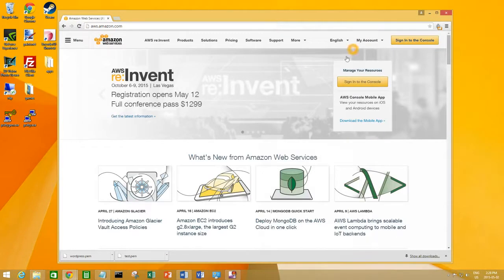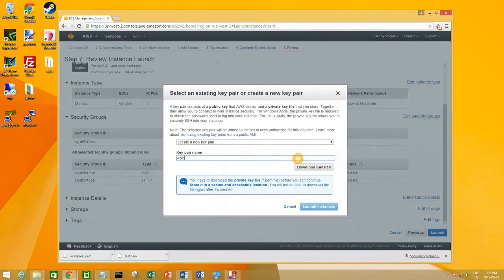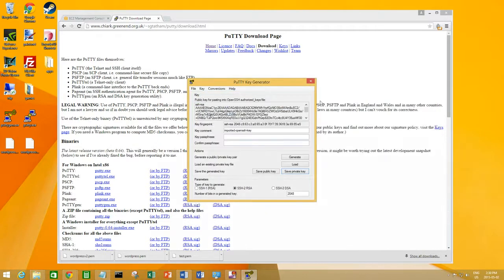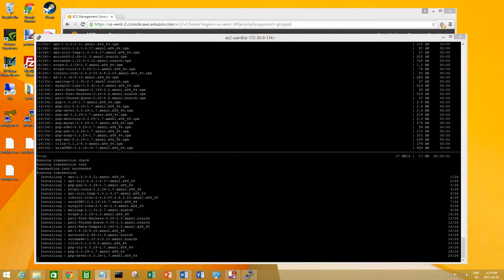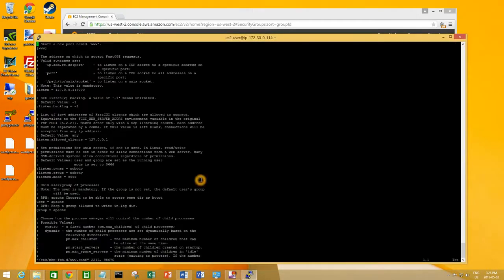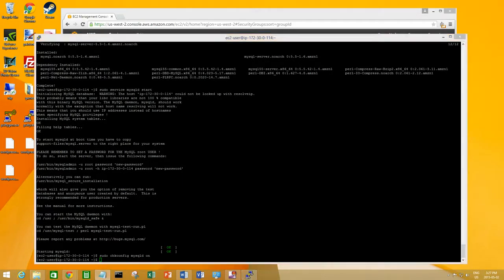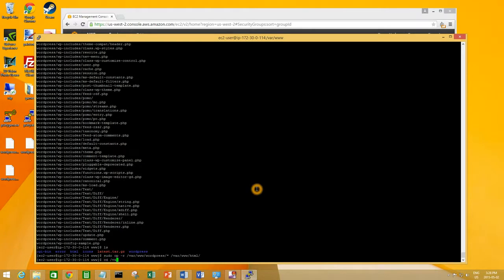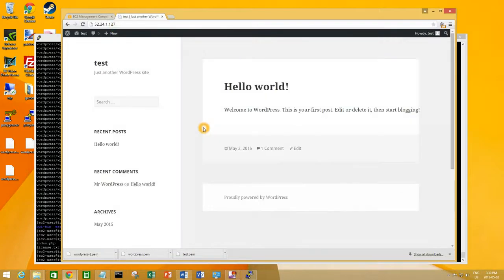How To Create a Website For Free in 10 Minutes (eCommerce Part 1)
This is how I make lightning fast websites using Amazon Web Services. Configuring the web server, as shown in this video, is the hardest part. Please watch the next videos to see how to add a theme and add eCommerce (WooCommerce).

Here are the instructions and all commands I used in the video. The installation will work fine if you follow them in order. If you have any issues, other than I'm going way to fast, please comment. Versions of software will become outdated and will work best with the versions shown.